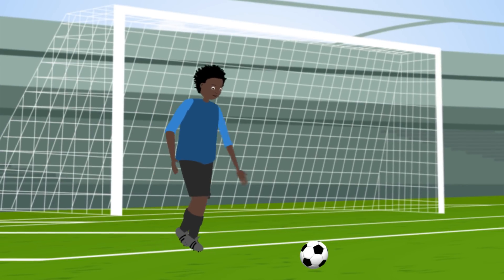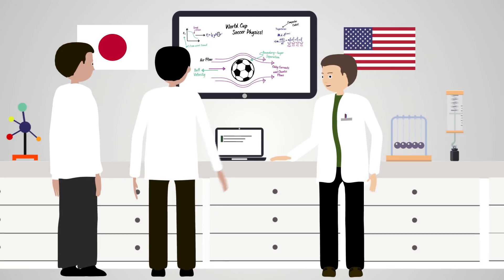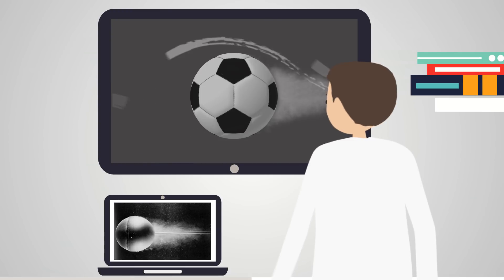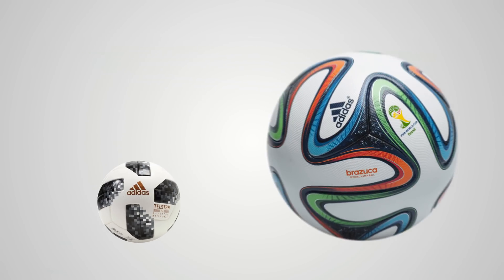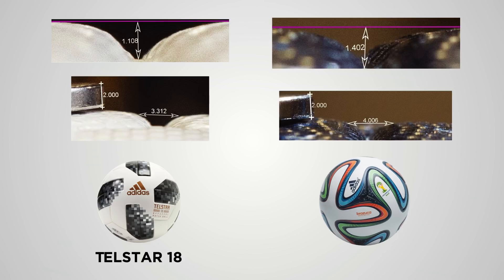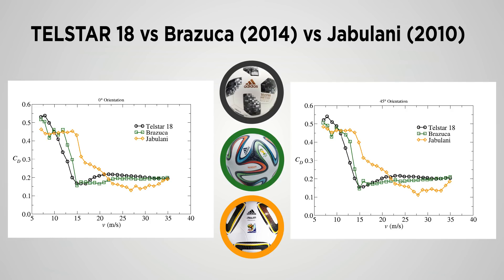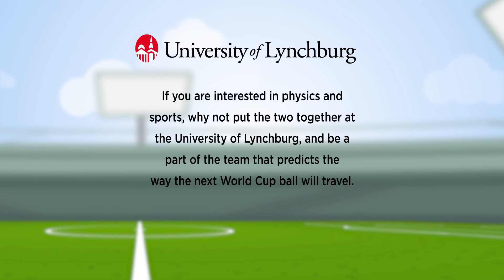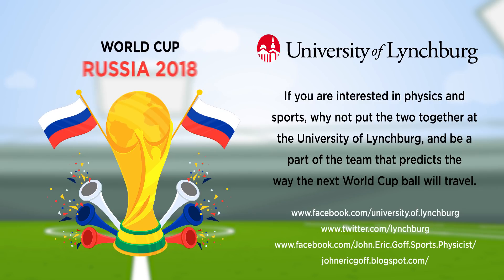World Cup soccer research at the University of Lynchburg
Professor John Eric Goff of the University of Lynchburg engages in a variety of research on soccer balls with his colleagues in Japan and England. This animation highlights published work Professor Goff has performed with his Japanese colleagues on World Cup soccer balls, including this year's Telstar 18. Professor Goff uses wind-tunnel data from his Japanese colleagues to simulate a myriad of soccer kicks, which allows for comparisons between various World Cup balls.